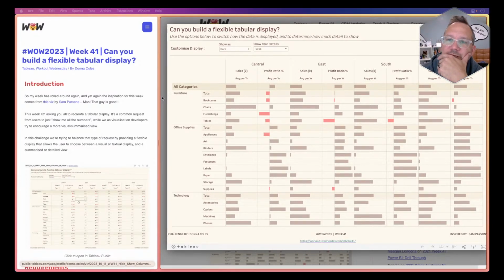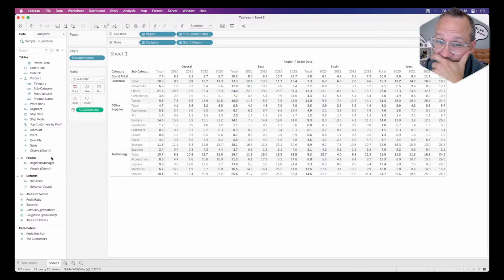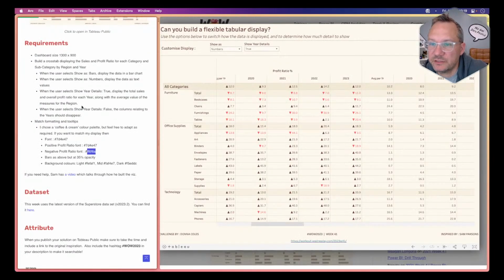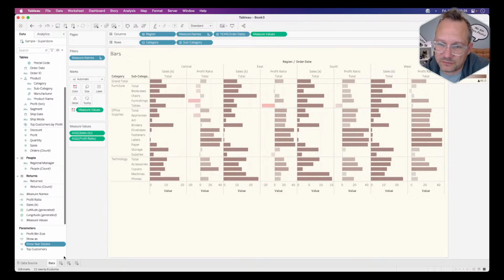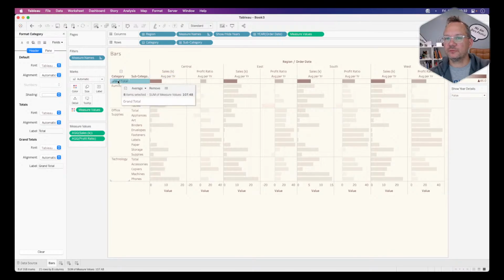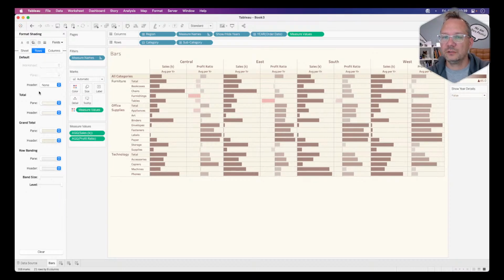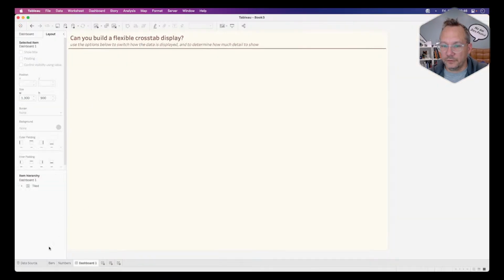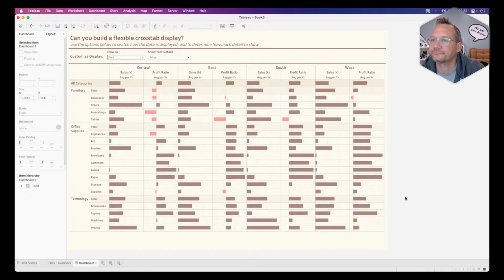Tableau WOW2023 Livestream | Week 41 | Flexible crosstabs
This week's WOW2023 features flexible crosstabs

Join me as I build the weekly challenge live and answer your questions this Oct. 13th at 10 am CDT!

Each Wednesday challenges are released and participants are asked to replicate the challenge posed as closely as possible. You can check out this week's challenge and our entire backlog of challenges through 2018 on our